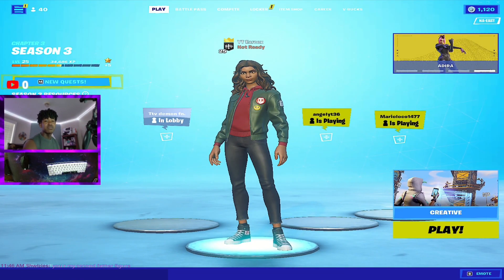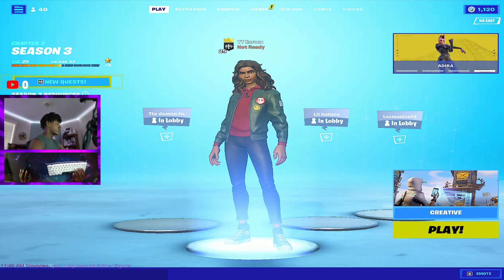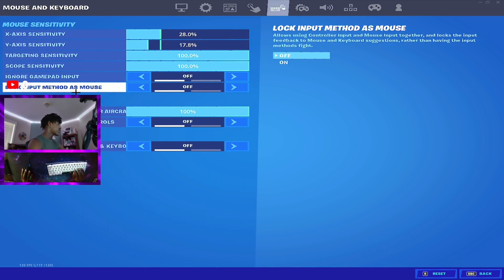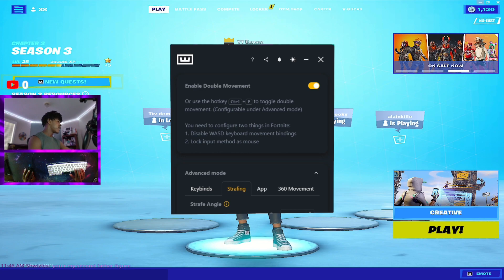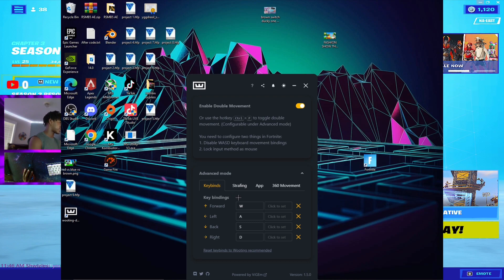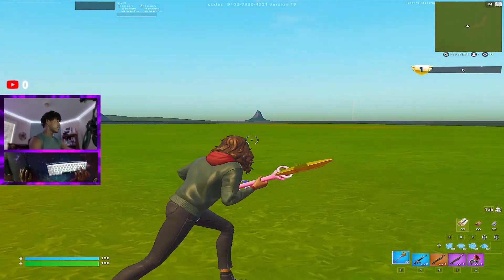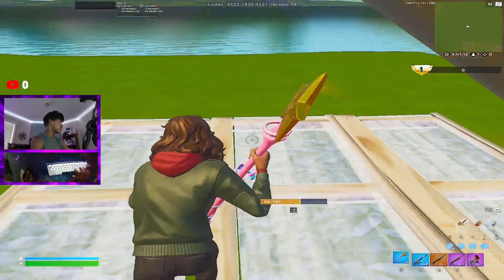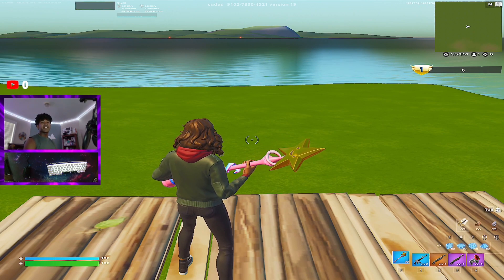*New* How To Get Double Movement For Keyboard and Mouse in FORTNITE (Easy)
USE CODE "EARNEXFN" IN THE FORTNITE ITEM SHOP

PC Specs
RAM ● PNY - XLR8 16GB 3200 mhz
Motherboard ● Asus BM450 M - ATX
CPU Cooler ● Stock Cpu Cooler
Power Supply ● Be Quiet Pure Power 11
Case ●  Deepcool MATREXX 40 ATX Mid Tower Case